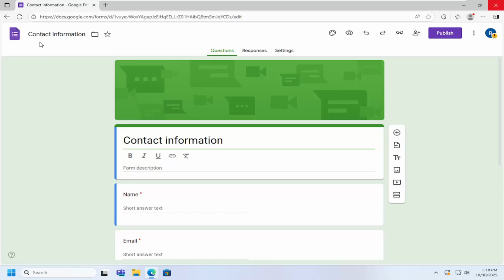How To Change Google Form Link Name (How To Edit/Rename Google Form Link Name)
Changing the link name of a Google Form allows users to create a more recognizable and professional URL for sharing. This tutorial explains how to edit and rename the Google Form link so that it is easier to identify and distribute. A customized link improves accessibility, enhances branding, and makes it simpler for respondents to remember or share the form. Understanding this feature is particularly useful for educators, businesses, and event organizers who want a polished and user-friendly form experience.

Issues addressed in this tutorial:
change google form link name
rename google form url
edit google form link
google forms tutorial
customize google form link
google forms for beginners
google forms tips
share google form with custom link
google forms url management
google forms link customization

This tutorial guides users on creating a personalized and professional link for their Google Form, improving overall accessibility and presentation. It highlights the benefits of having a recognizable URL that is easy to share and remember. Whether you are distributing surveys, registrations, or feedback forms, renaming the link enhances the form’s usability and professionalism. By mastering this feature, users can make their Google Forms more efficient and appealing to respondents.